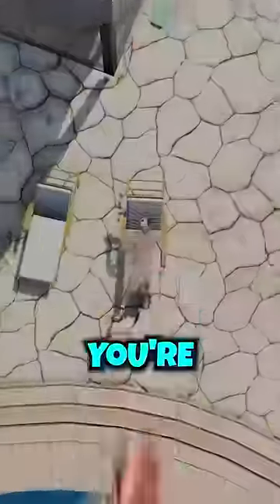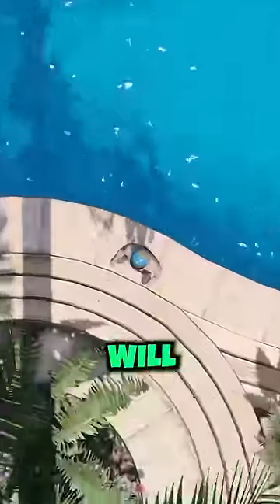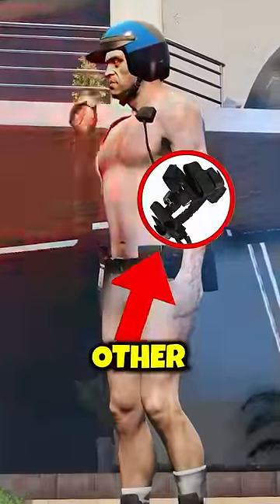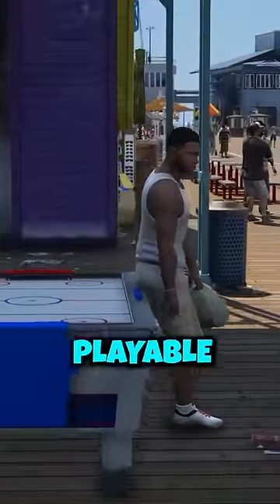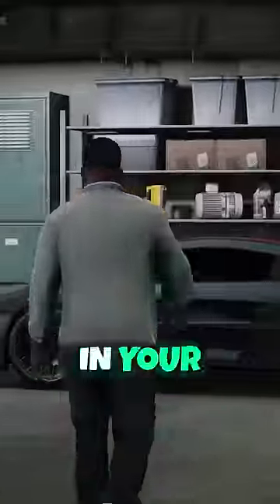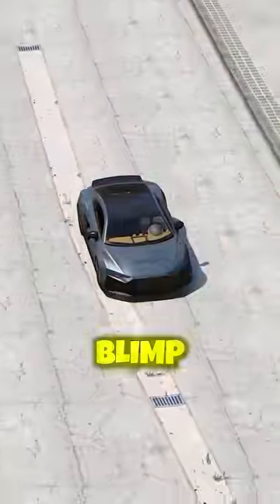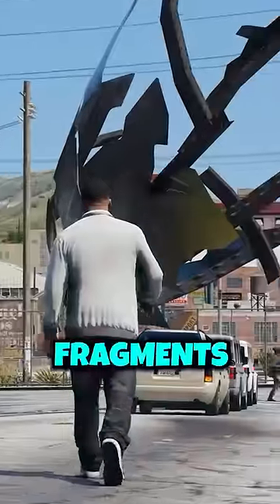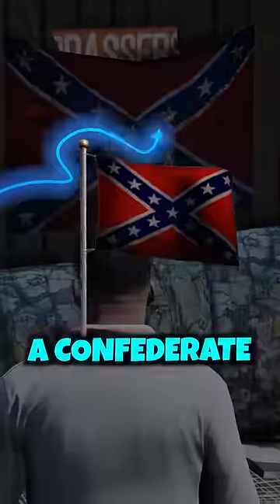GTA 5 Facts